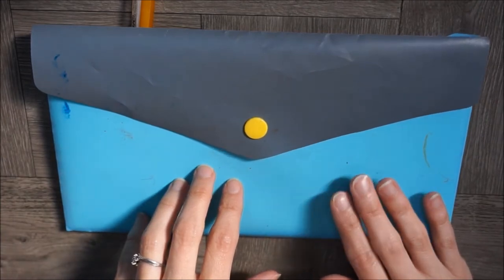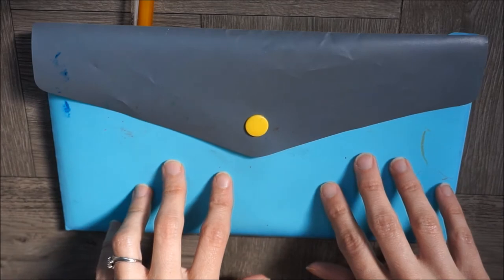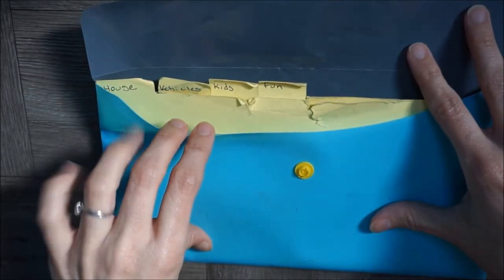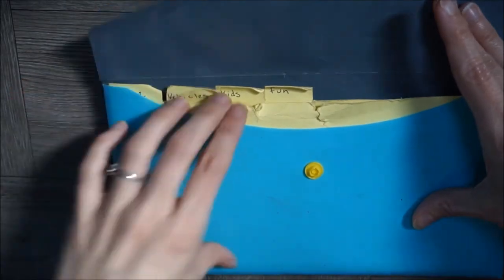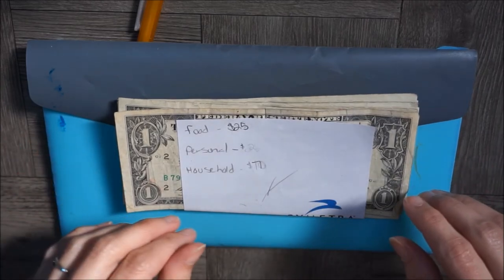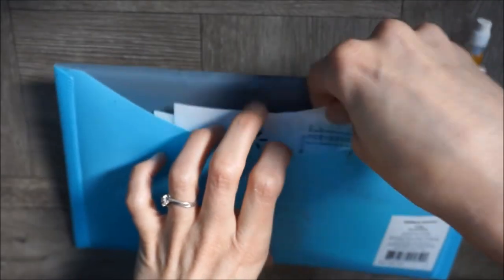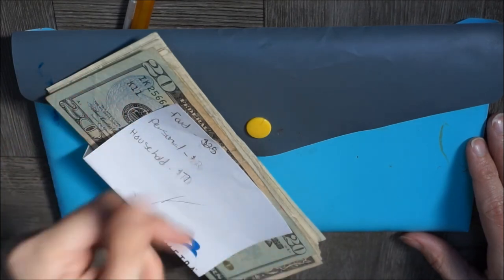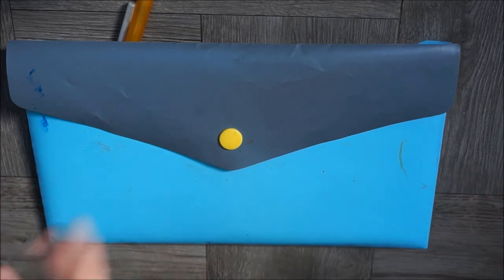DIY Cash Envelope System | Dave Ramsey Inspired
Today I share our DIY Dave Ramsey Inspired Cash Envelope System. A great tool to manage your spending and stay on budget to achieve your financial goals.
Jan: The Miracle Morning by Hal Elrod
The Miracle Morning Journal by Hal Elrod

Feb: The Primal Blueprint 21 Day Total Body Transformation by Mark Sisson
The Primal Blueprint
The Primal Blueprint Cookbook

March: Dave Ramsey’s Complete Guide to Money by Dave Ramsey
Complete Guide to Money Workbook
Dave Ramsey’s Total Money Makeover

Show Your Support by Shopping our Amazon Affiant or our AStore with all of my favorite products

***Anyone Reusing Or Redistributing Videos From The "Enjoying Lifes Journey" Channel Must Have My Permission To do So***

Join Us In Enjoying Lifes Journey as we Discover our Passion, Create our own Path and Become our Purpose. We hope by sharing our life learning experiences with you, you will be inspired to Discover your Passion, Create your Path and Become your Purpose all while Enjoying Lifes Journey.

Our Passion: Live a Simple more Self-Reliant Lifestyle, Spend most of our Time Exploring with our Children, Experiencing Amazing Places and Learning New Skills.
Our Path: Living Debt Free, Living Fulltime and Traveling in our tiny House on Wheels (RV), Working Seasonal Jobs around the US and Road-Schooling our girls.
Our Purpose: Learn, Grow, Teach and Inspire through YouTube and our Website.